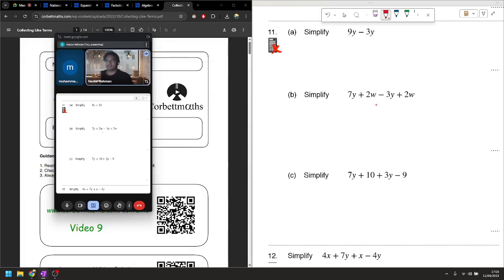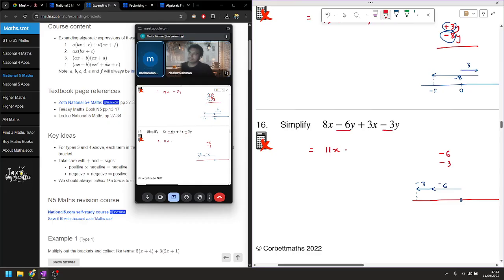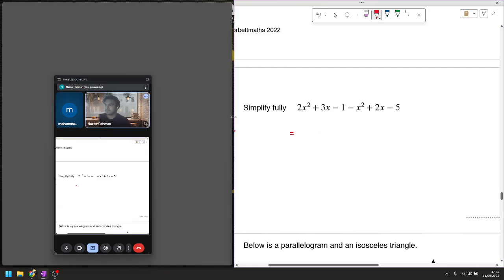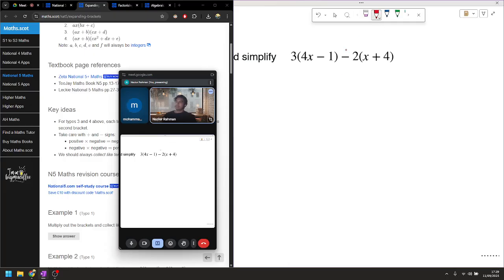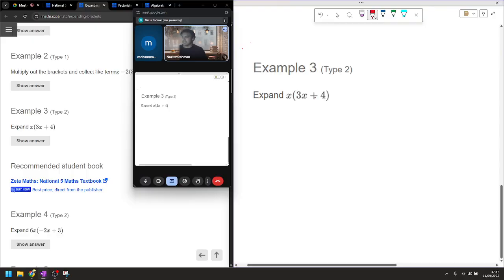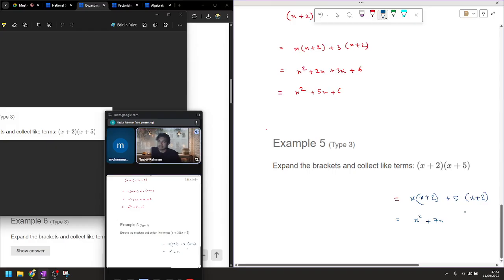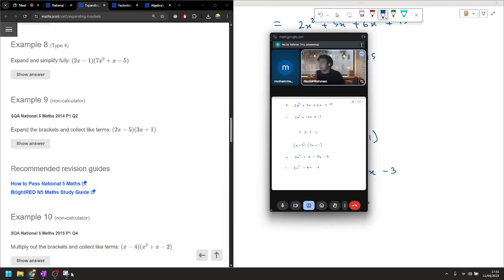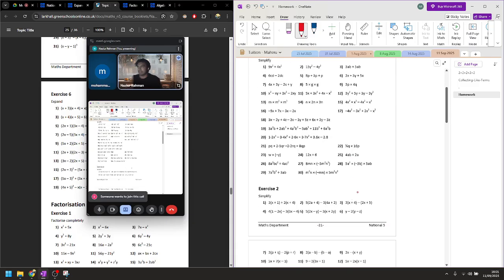Private Tuition Demo: Algebra - Simplifying, Expanding Single and Double Brackets.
Only the right side of the screen is shared with the student.

The student is in year 11 but has fallen behind in school. This is our second time working with her. It is apparent how her confidence and ability has grown remarkably over the single one hour session.

Hope this video serves to demonstrate the effectiveness of our approach to online teaching.